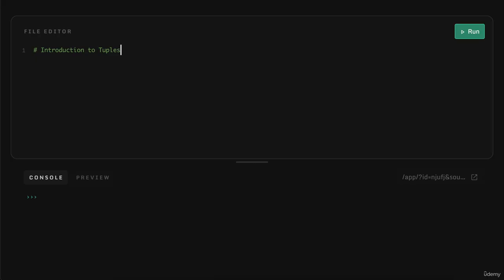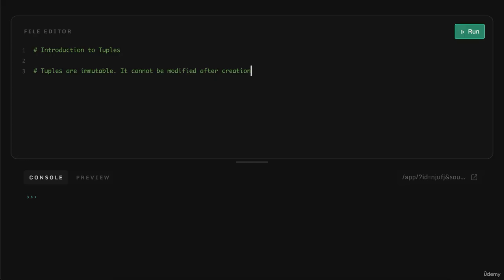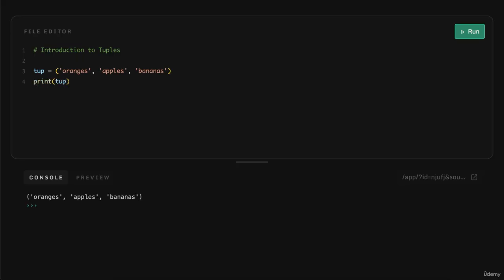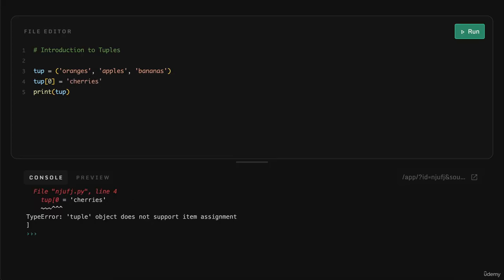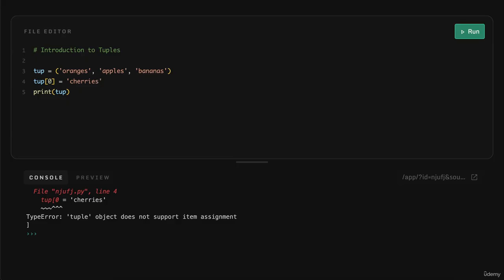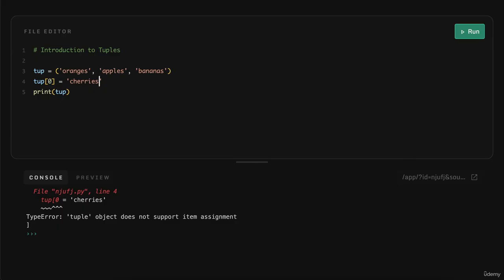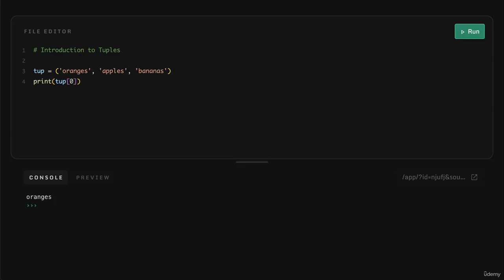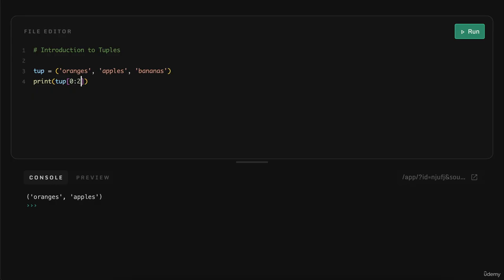Introduction to Tuples